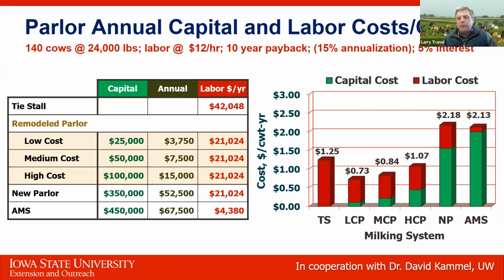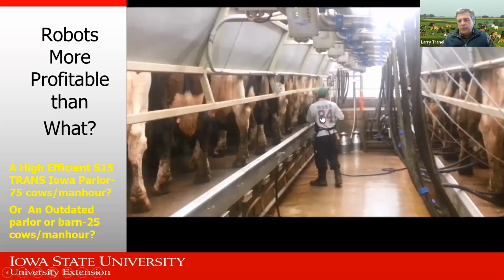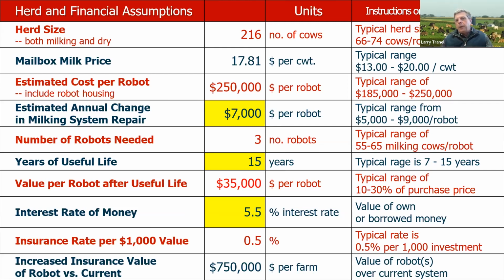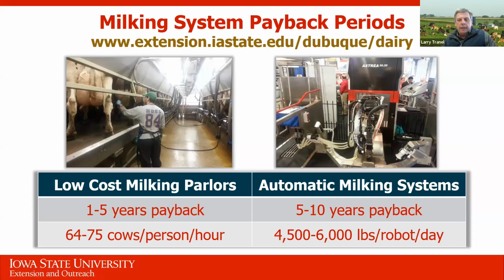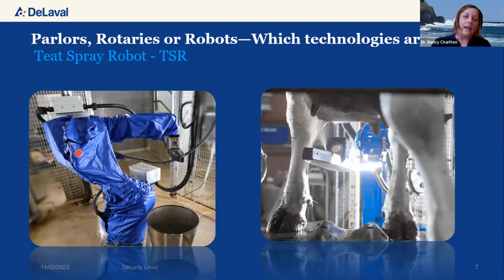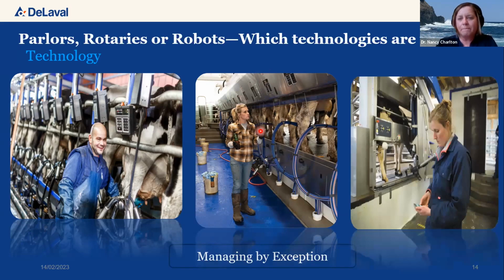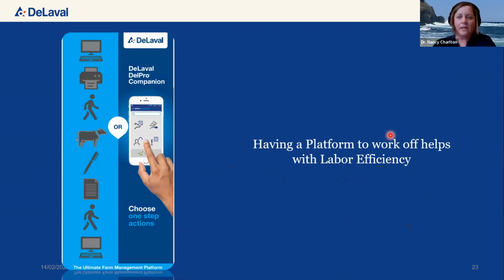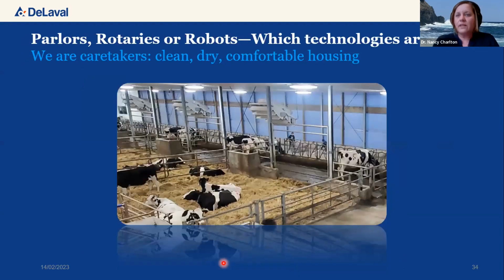Technology Tuesday Webinar Series. Milking Systems Technology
From Robots to Low-Cost Parlors-How Do Ya Milk a Cow?
Larry Tranel, PhD, Dairy Specialist, Iowa State University
and
Parlors, Rotaries, or Robots-What Technologies are for Me?
Nancy Charlton, DVM, Senior Advisor and Project Management, DeLaval